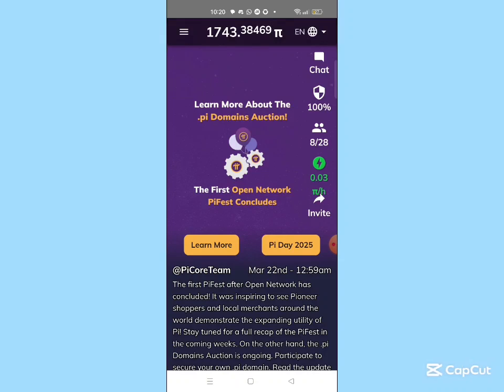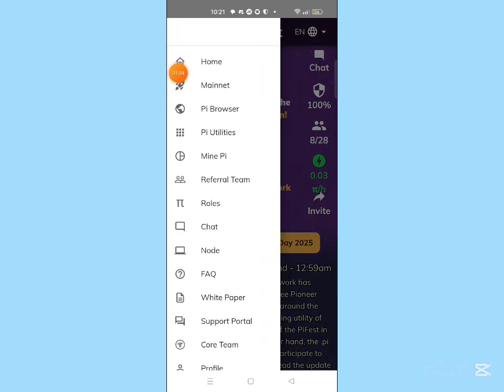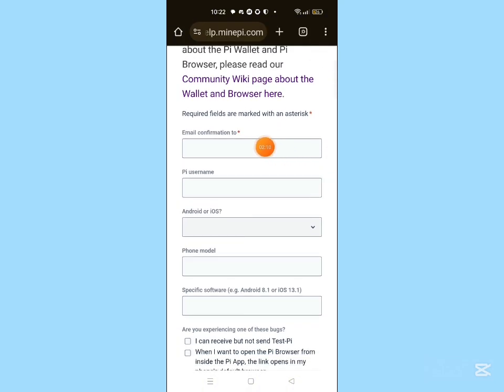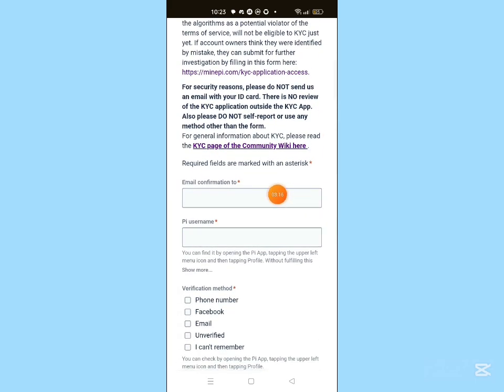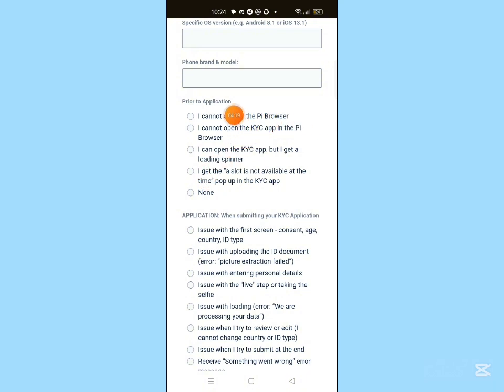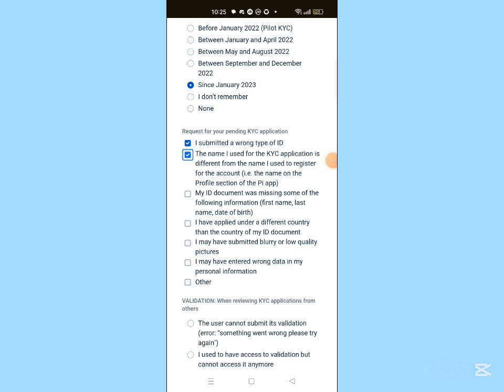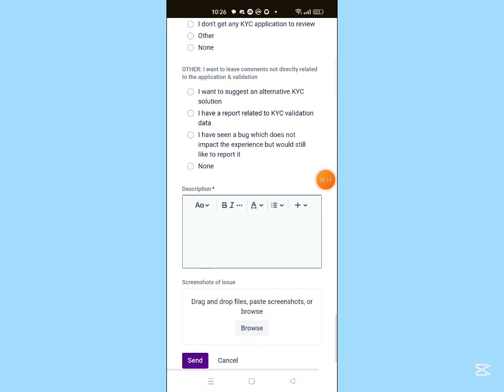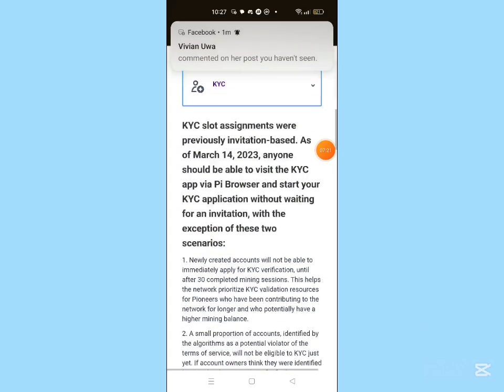How To Write To Pi Support